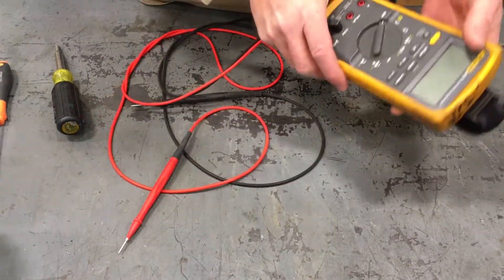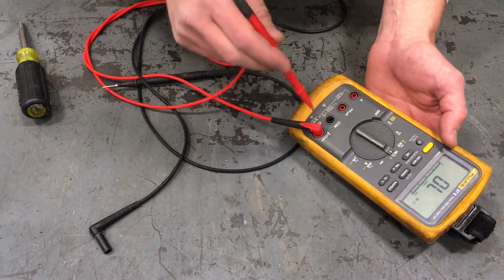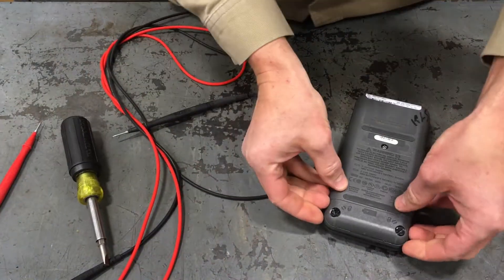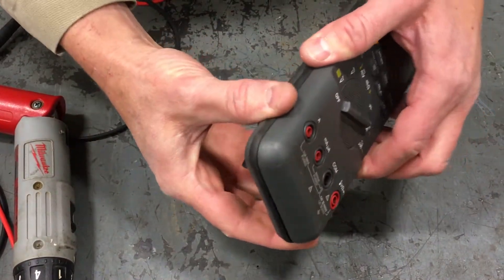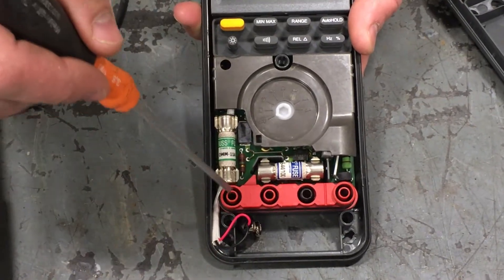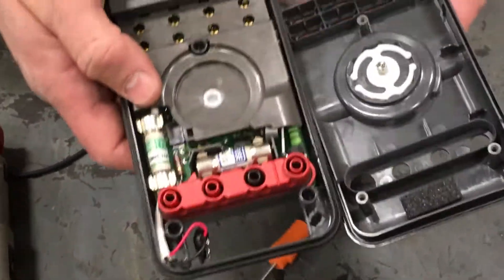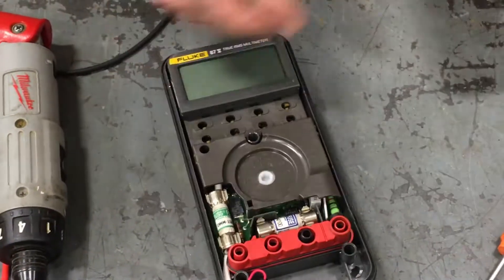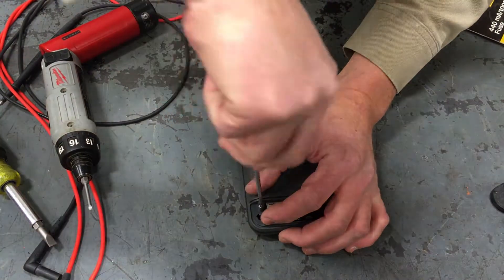How to Test and Replace a Multimeter Fuse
How to test and replace the fuse and battery of a Digital Multi-Meter.